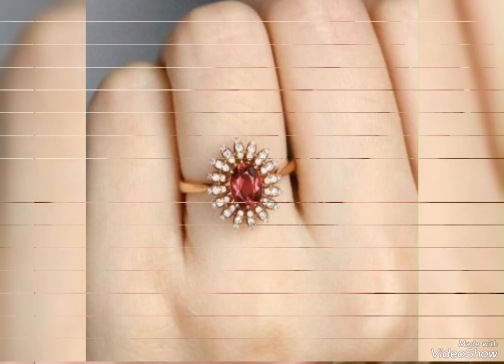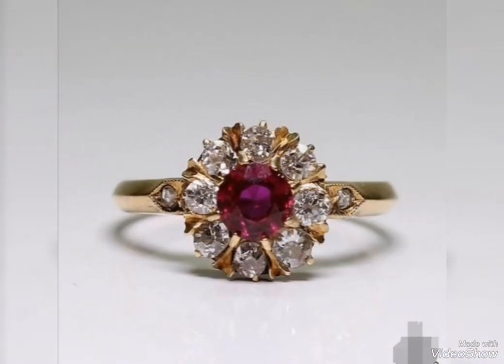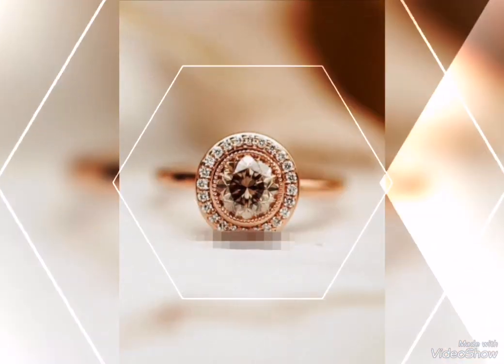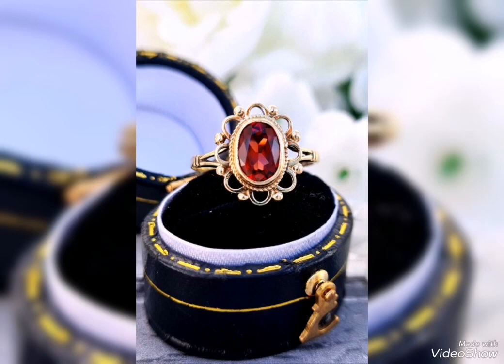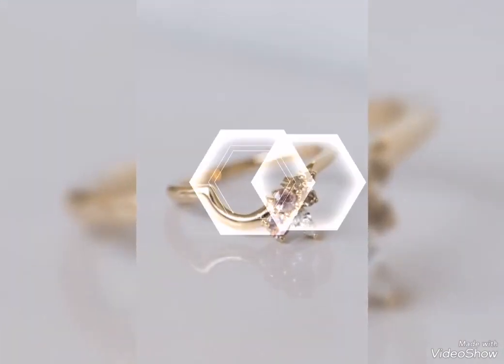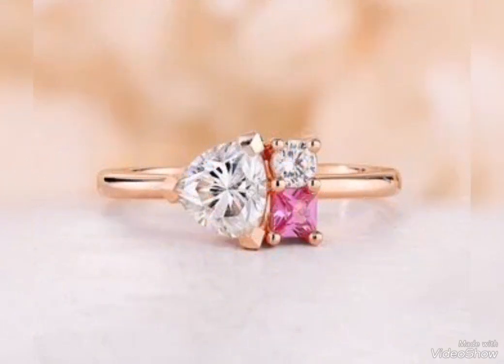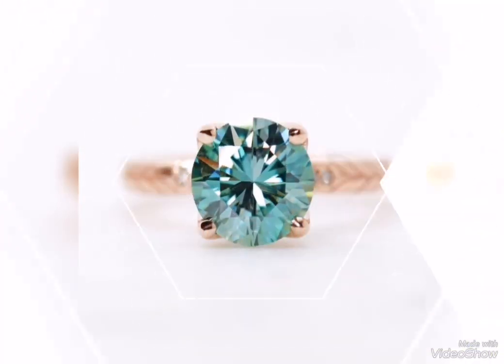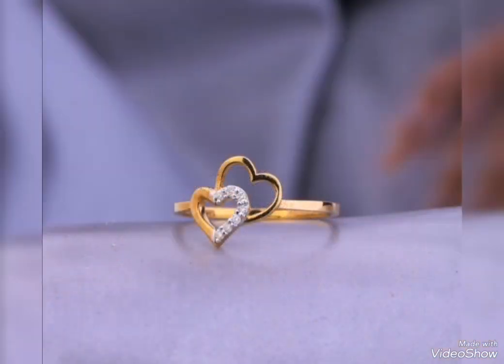gorgeous and pretty gold engagement ring design ideas for girls